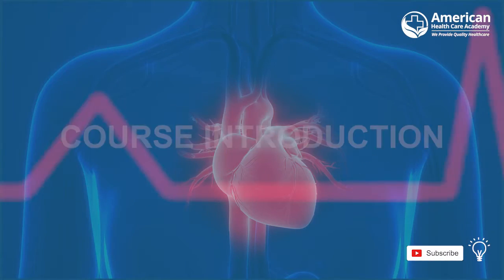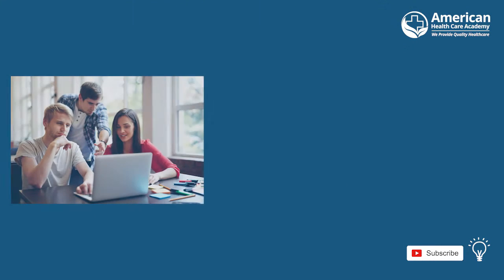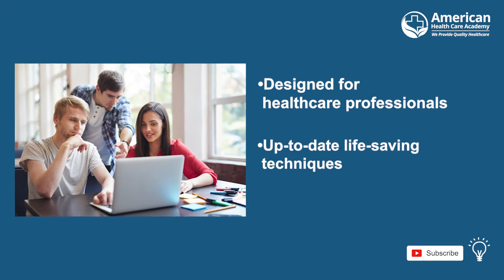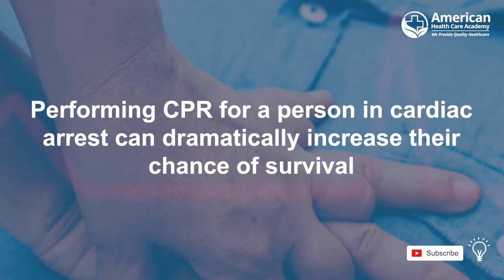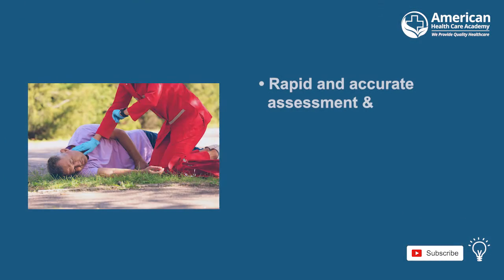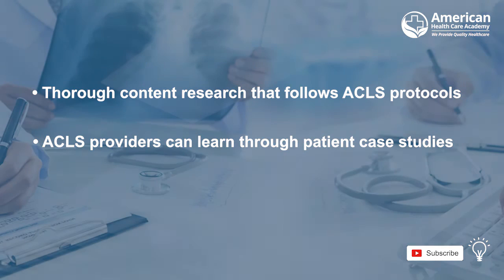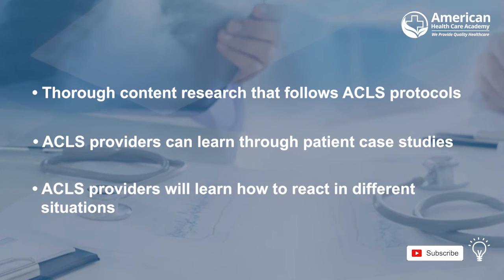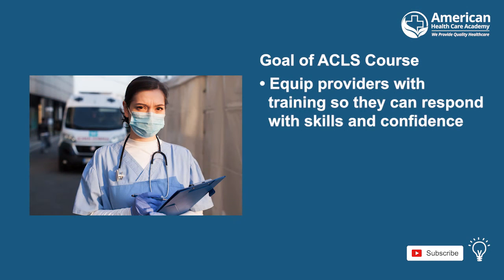Course Introduction - ACLS Certification by American Health Care Academy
The American Health Care Academy’s (AHCA) 2022 Advanced Cardiac Life Support (ACLS) training course is designed to equip healthcare professionals with comprehensive knowledge of advanced life support and the latest life-saving techniques. The curriculum, created by leading medical experts, follows the most up to date standards. Sudden Cardiac Arrest continues to be leading cause of death among adults in America and effective administration of CPR can dramatically increase survival rates. Our course teaches through real-world patient case studies so providers are able to provide care effectively, even in situations where medical devices and proper resources are unavailable.
Become a certified professional Advanced Cardiac Life Support (ACLS) with American Health Care Academy's course